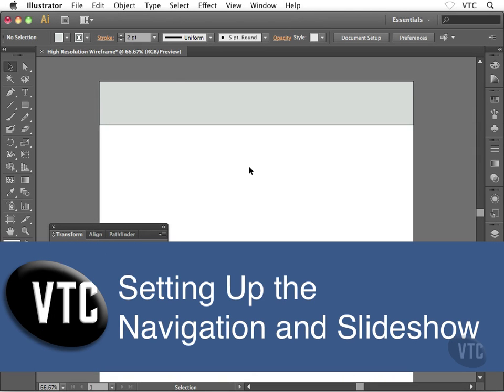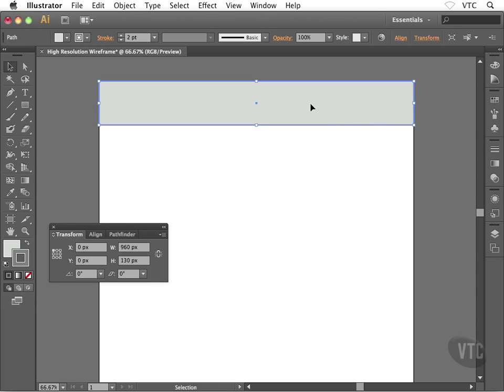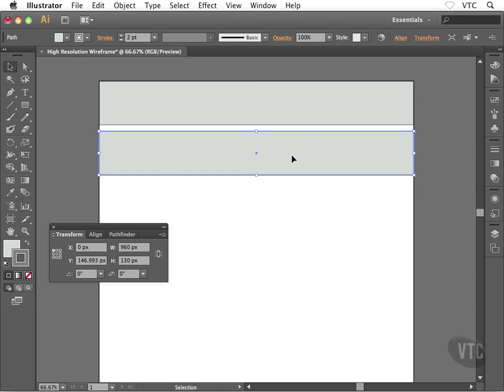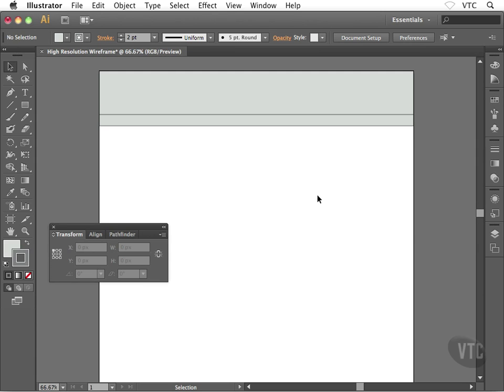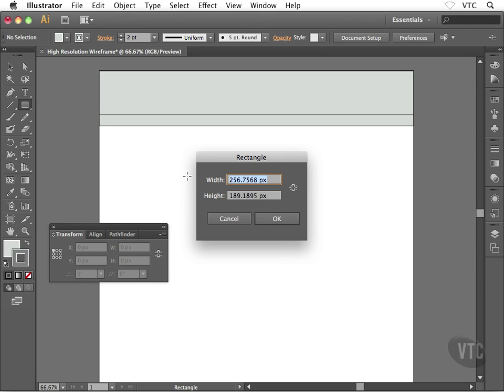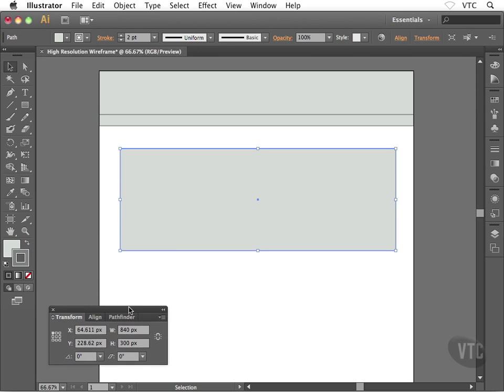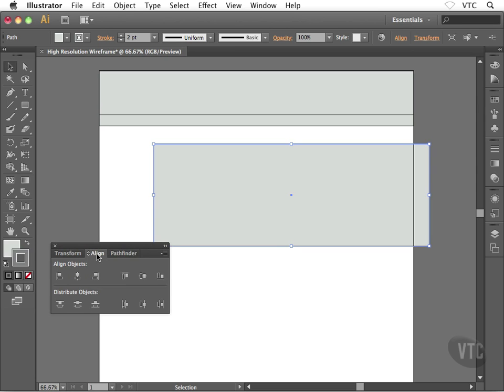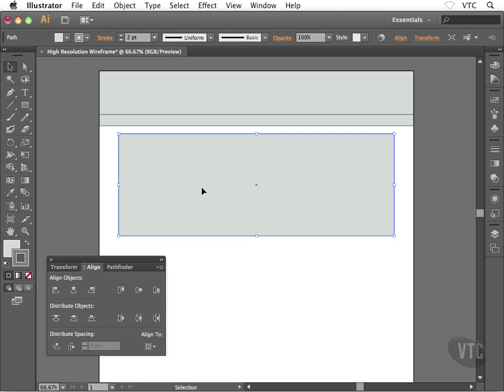6 Setting Up the Navigation and Slideshow